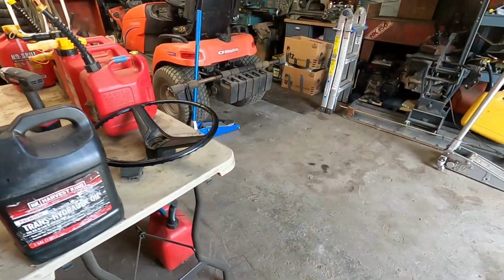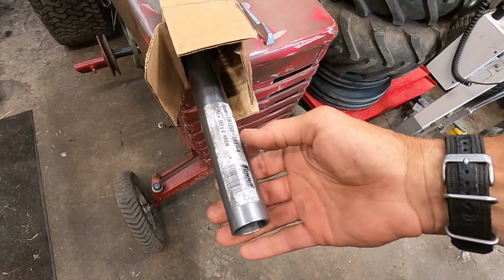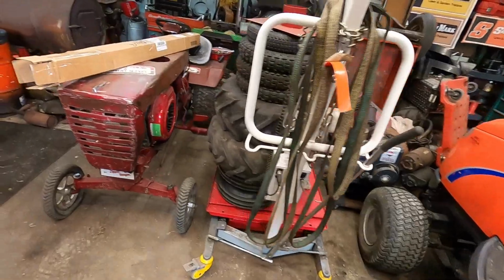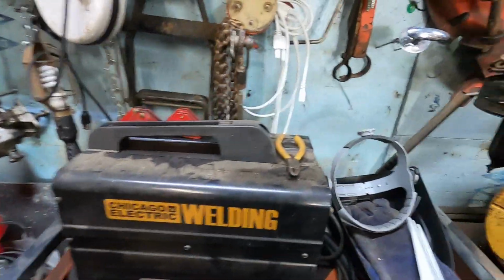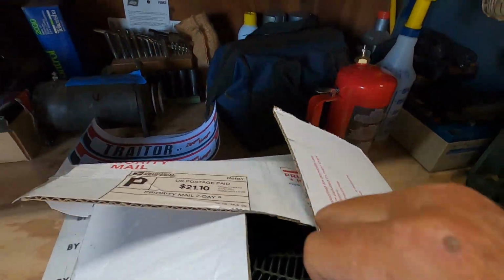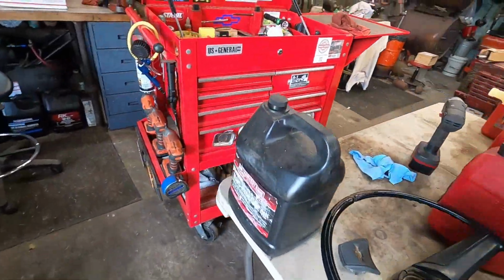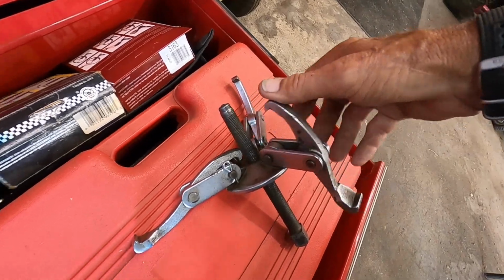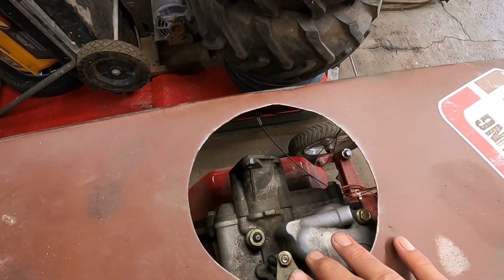August Update In The Shop And What's To Come